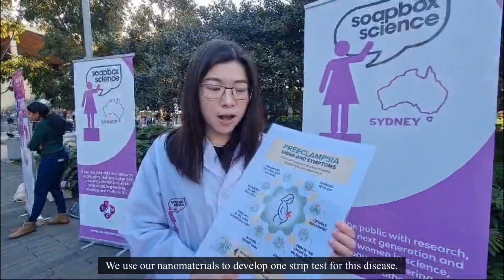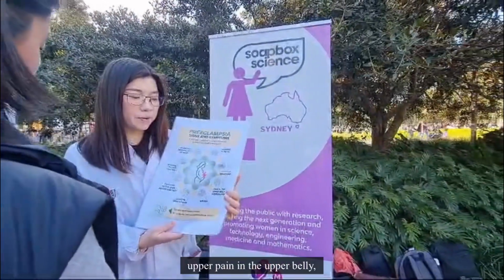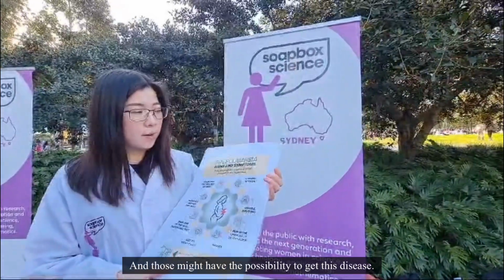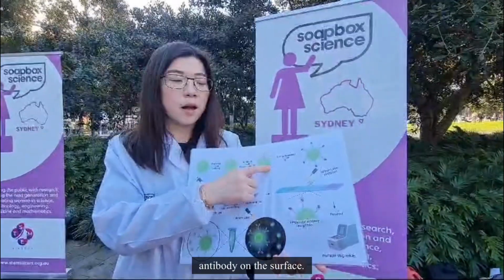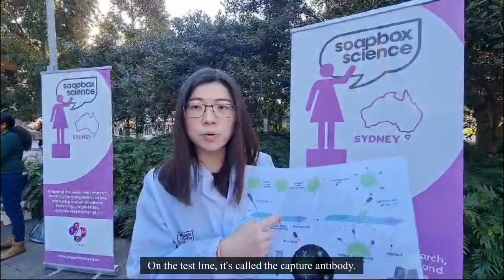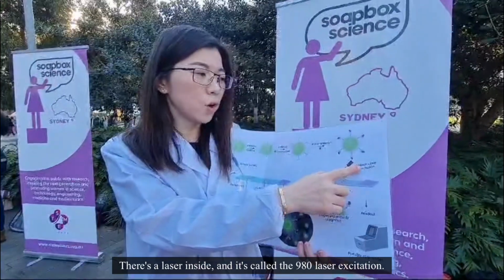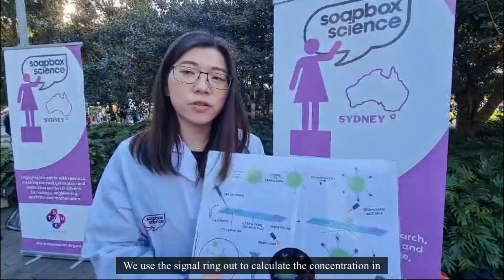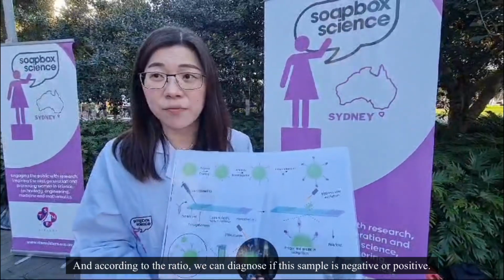SOAPBOX SCIENCE Sydney 2024 - Dr Libing Amy Fu